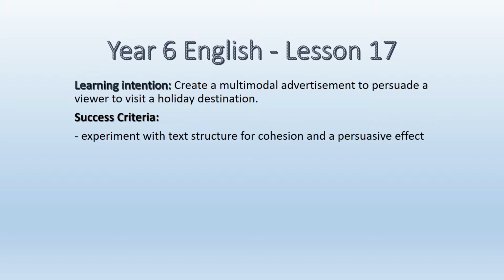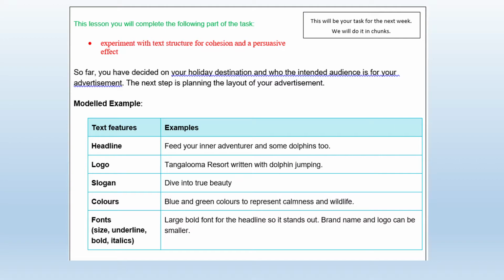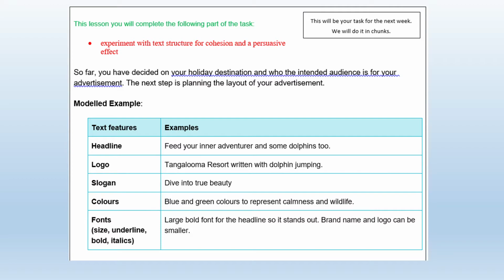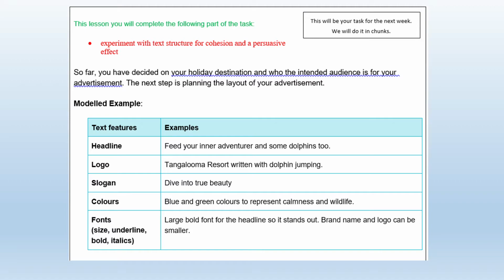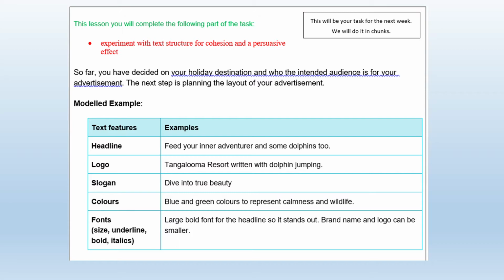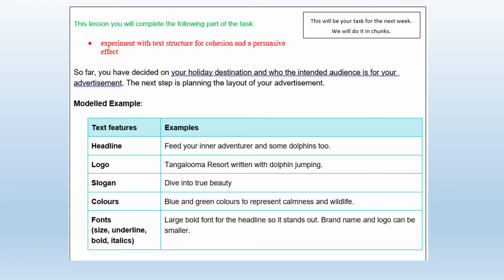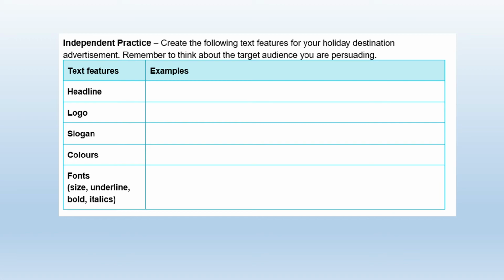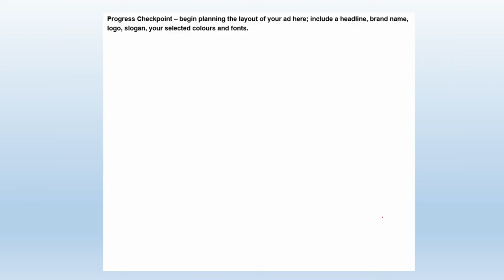Year 6 English Lesson 17